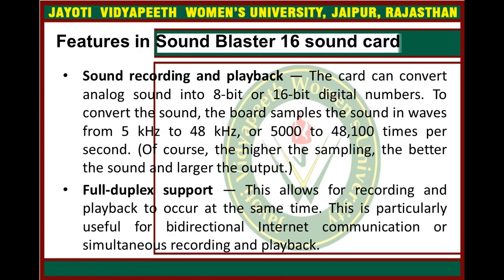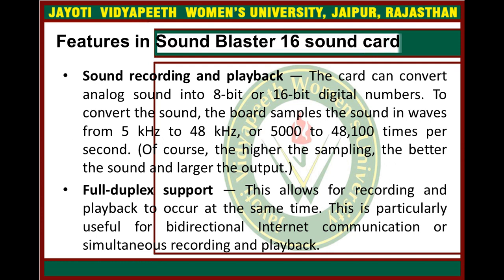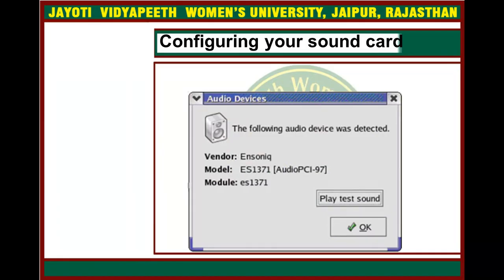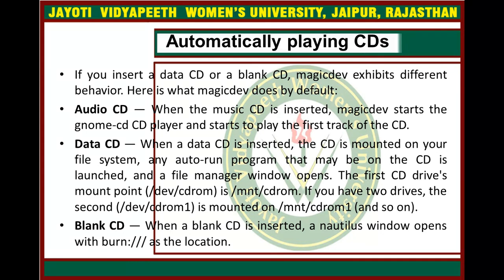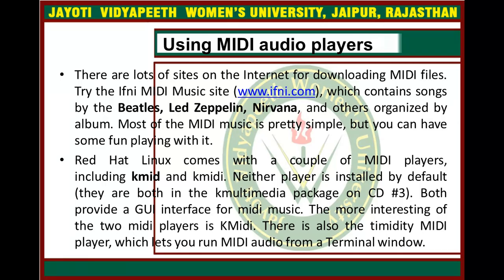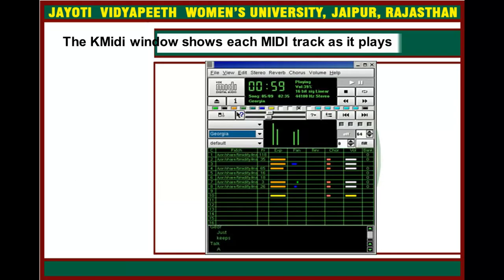Jayoti Vidyapeeth - Listening to Audio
Jayoti Vidyapeeth - Listening to Audio. Name-JVN Dr.Anamika Ahirwar. Dept. of Science & Technology, Under Faculty of Education & Methodology. Course Name- Open Source Technology, Session Name- Listening to AudioClass- BCA 6th Semester.